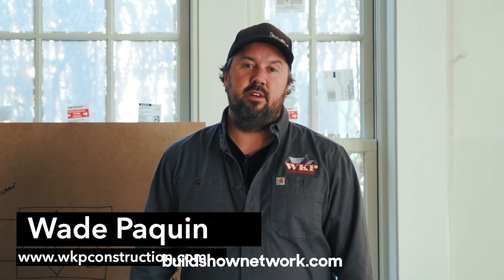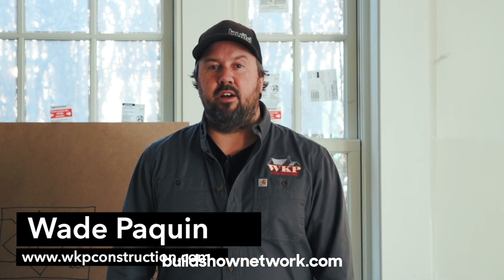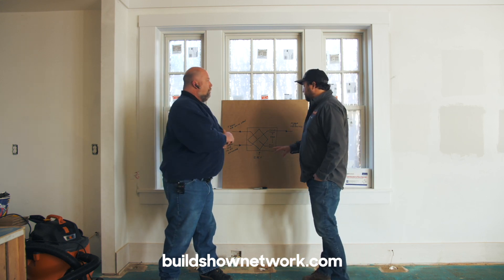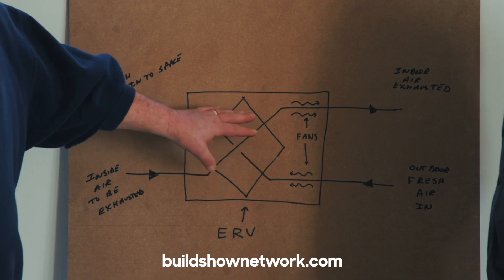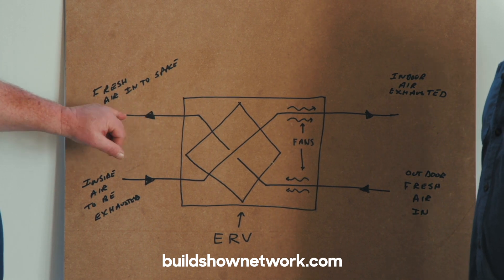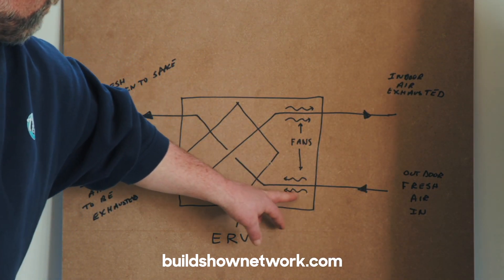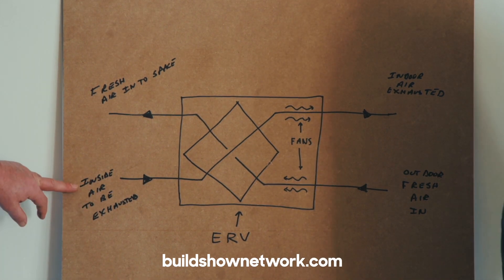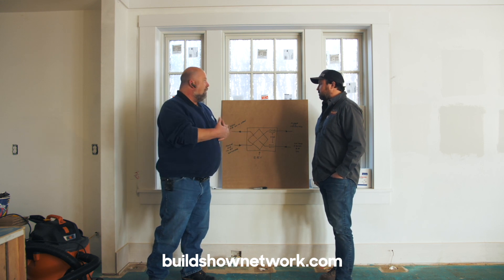How ERVs Improve Your Home's Air Quality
Wade is on-site in Rhode Island at a new custom home he's working on. Today he's talking air quality.

Today's homes are tighter than in the past. In the past, they were more open, so there would be leakage that exchanged the air and humidity. But today, we're building at a higher level and standard than code.

Let's take a look at the Energy Recovery Ventilator, ERV, installed on this home that makes that possible.

This ERV system he's got installed, in its first blower door test achieved a .7 ACH50, a great number. When they get the house wrapped up and do the blower test, they're expecting great results.

An ERV is able to exhaust the stale air, pollutants, mites, dust, allergens, and other things you don't want to breathe in.

So, Wade's HVAC expert, Lou, joins him to tell us how an ERV works.